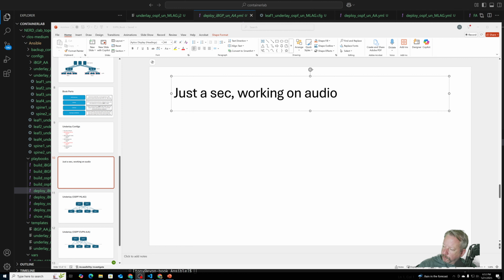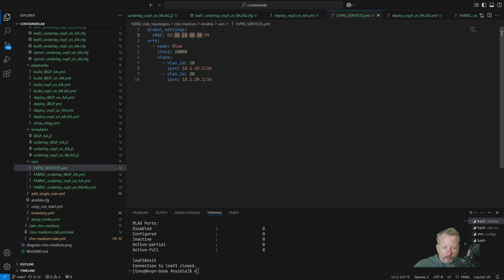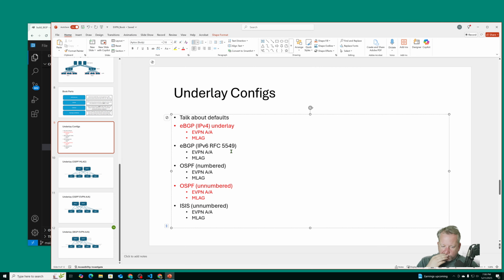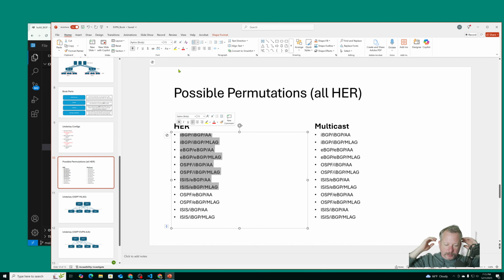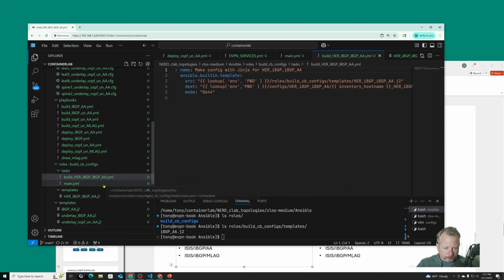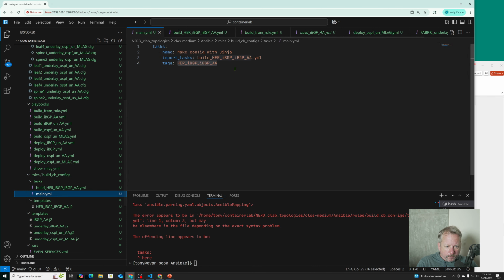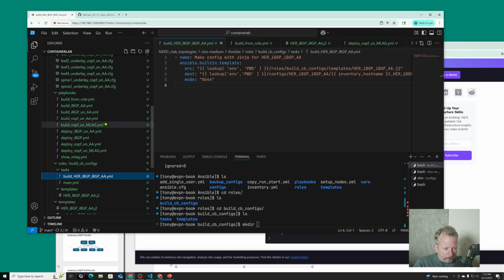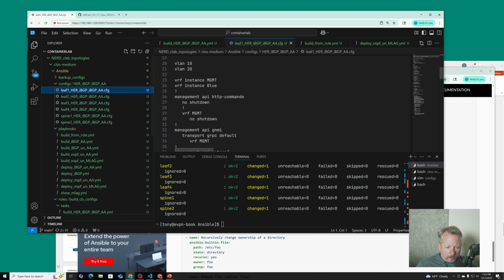Behind the Scenes: EVPN/VXLAN Cookbook Arista EOS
Another streaming session of my EVPN/VXLAN Cookbook for Arista EOS